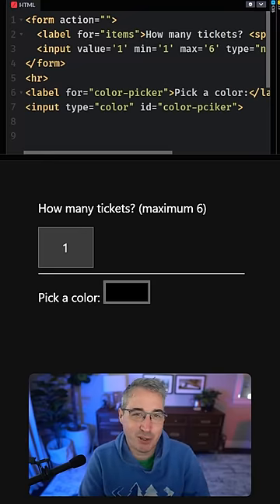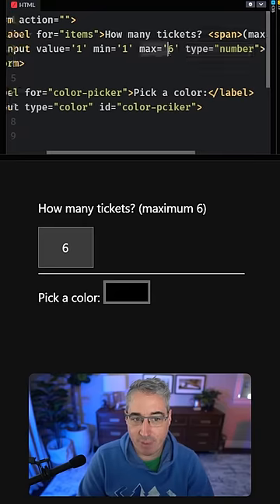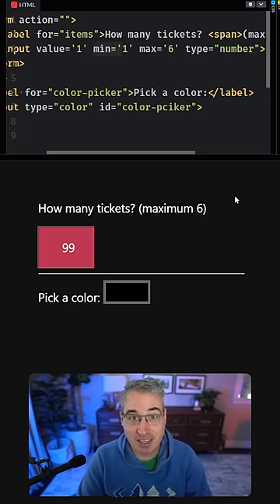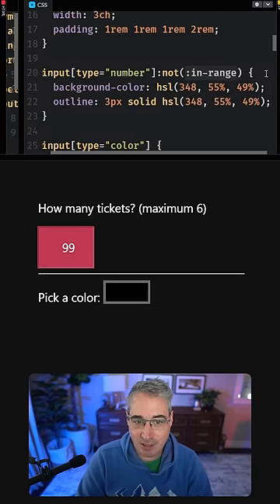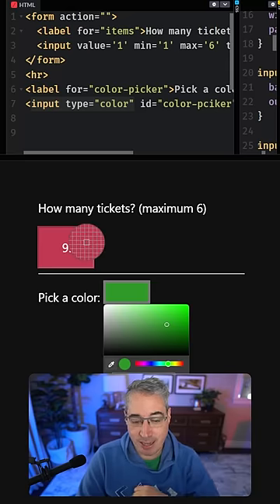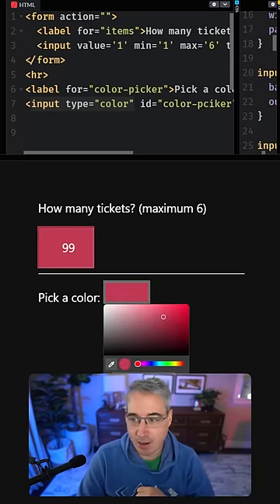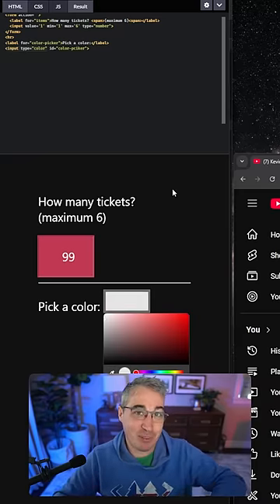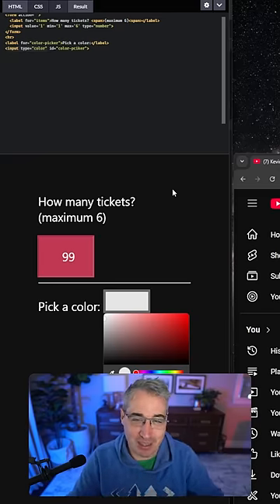Stop Writing Extra Code: HTML Inputs Are More Powerful Than You Think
People often reinvent the wheel instead of using native HTML inputs. I understand that styling some of them can be a nightmare, but they can do more than a lot of people realize.